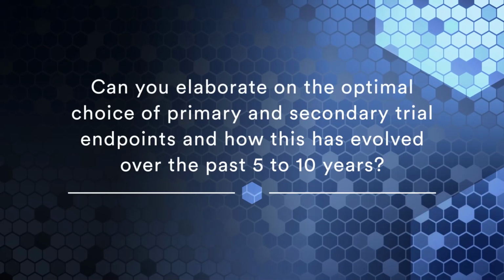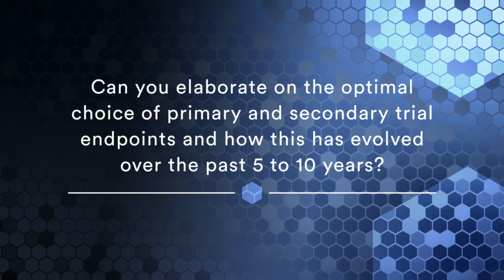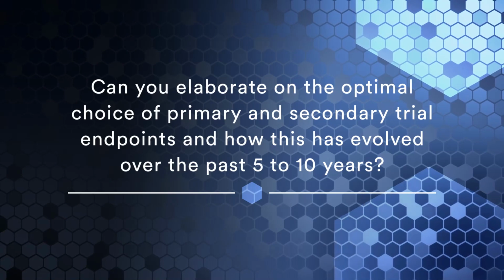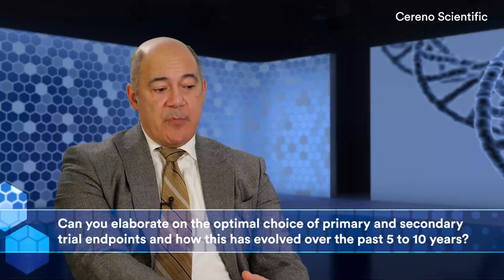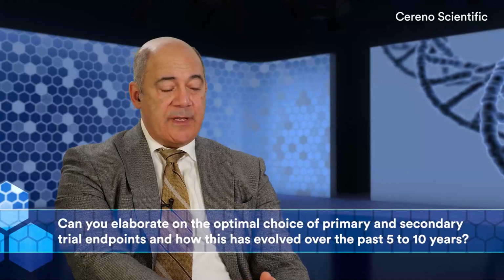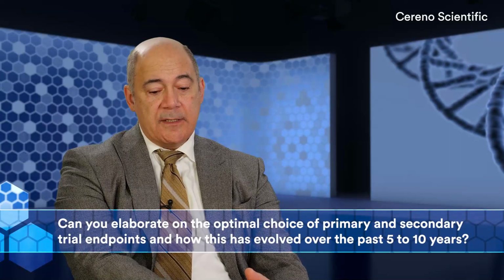Insights Series: Clinical Trials in PAH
Professor Raymond Benza, Principal Investigator for Cereno’s CS1 trial, speaking more in-depth on clinical trials in PAH. In particular, he speaks around the following questions:

*Are there any particular challenges in clinical trial design for studying treatments for PAH?
*What are the key elements in an optimized PAH trial design?
*Can you elaborate on the optimal choice of primary and secondary trial endpoints and how this has evolved over the past 5 to 10 years?
*Traditionally, PH therapies have been evaluated in trials versus placebo. Do you think future studies would more likely be head-to-head drug therapy studies?

(Recorded at the ESC Congress in August 2022)